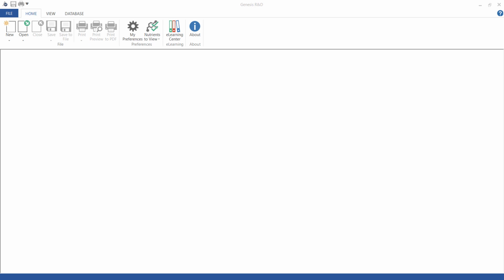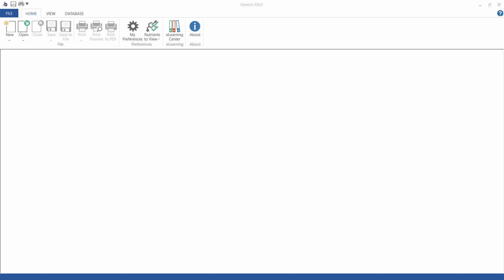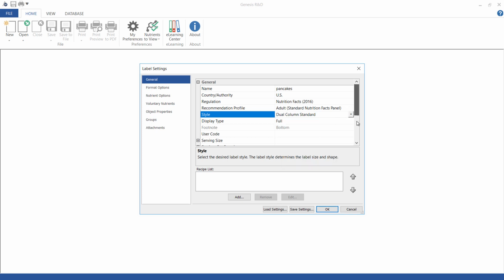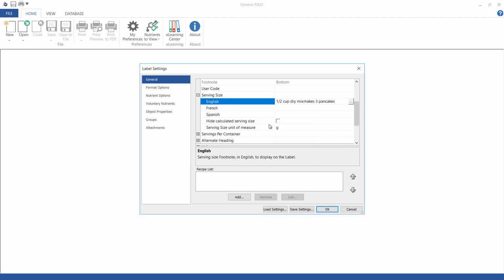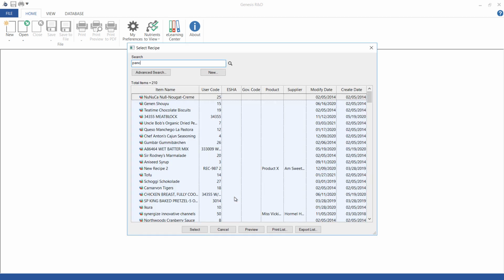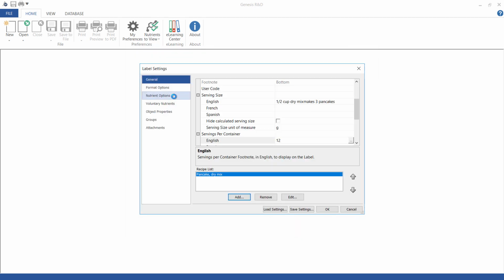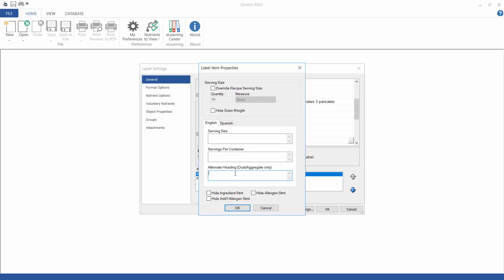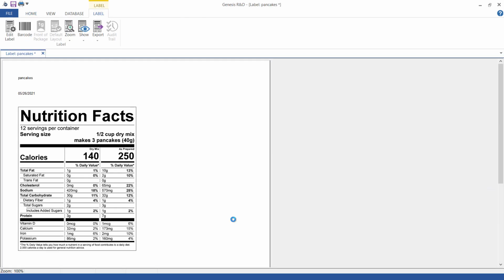Creating a Dual-Column Label | Different Forms of a Food (As Packaged/As Prepared)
Food products must display the as-is, or as packaged, nutrition facts on their food package, but in order to lessen confusion for consumers, manufacturers may voluntarily add an additional column with the nutrition facts for the food as prepared. This is common on foods, such as dry pancake mixes or cereals, that need additional preparation before consuming.

In Genesis R&D the creation of Dual Column labels for different forms of a food is a function of the Advanced Labels feature.